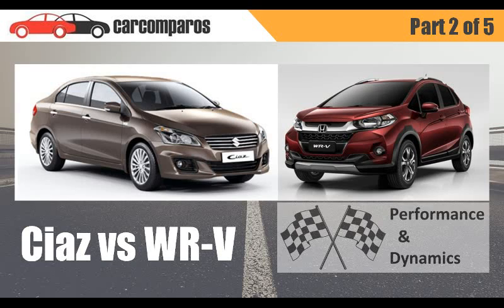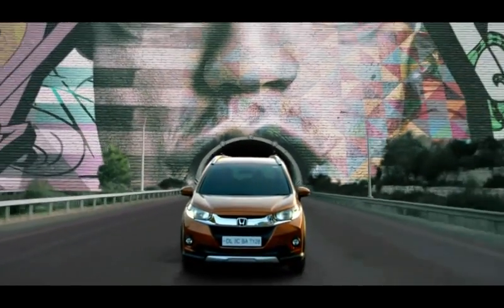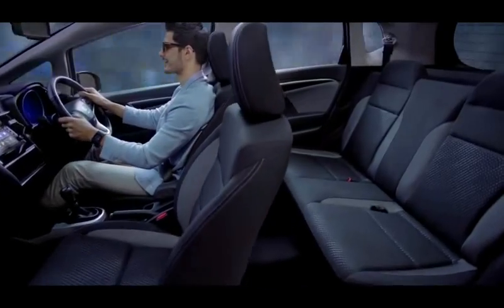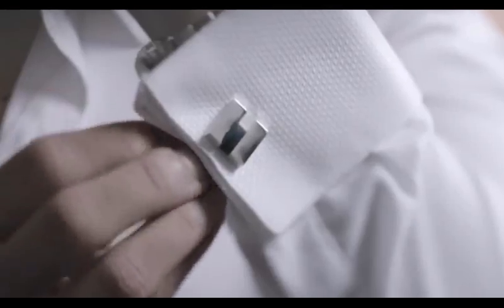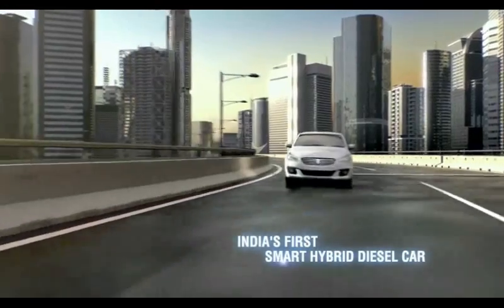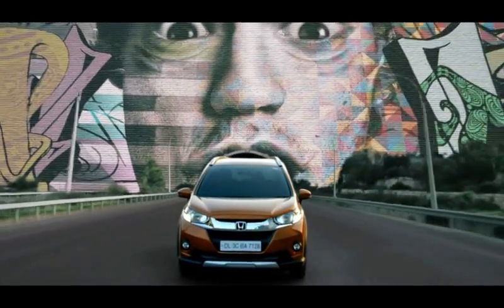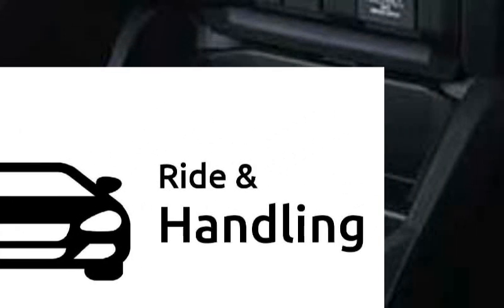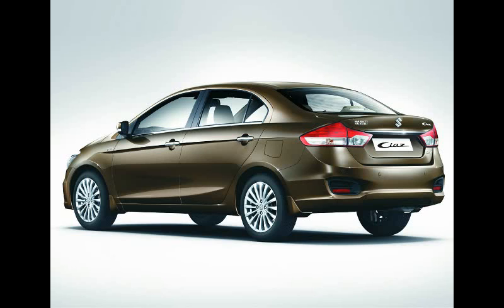WRV vs Ciaz Comparison of Performance and Dynamics | Part 2 of 5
Honda WR-V vs Maruti Suzuki Ciaz Comparison review, with detailed price, mileage, features, performance, handling, ride quality, space, comfort, cost of ownership and after sales service comparison.
To check out the facts and figures, head over to CarComparos.com by following the link given